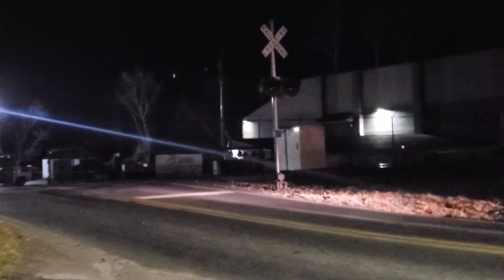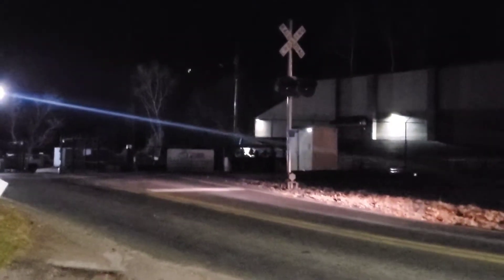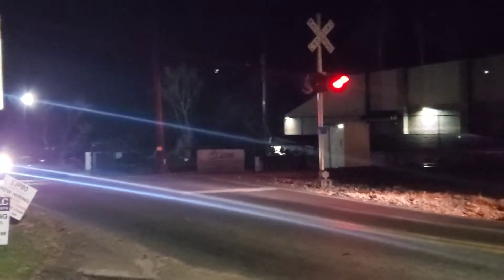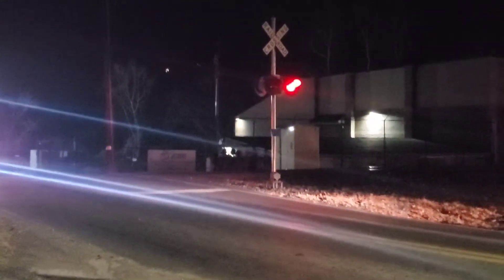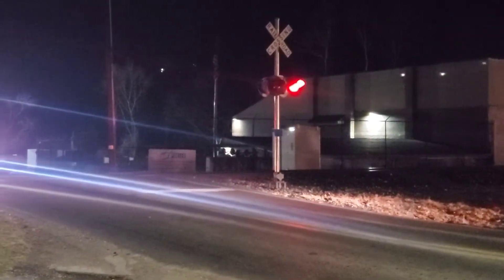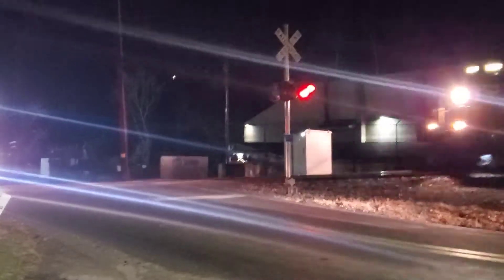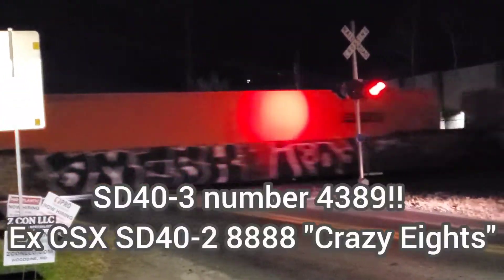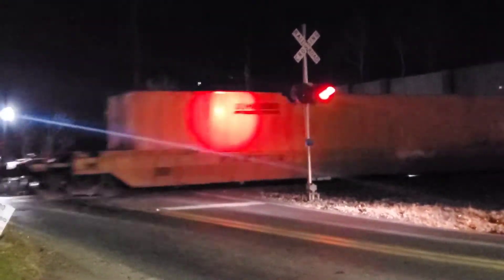Ex Crazy Eights locomotive + P&LE sticker unit on CSX I-138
On November 29th, 2021 at approximately 8:18pm, CSX intermodal I-138 rushed through the town of Woodbine, MD with an interesting locomotive consist.

Locomotives:
CSX 3252, a GE ES44AC-H
**CSX 4389, an EMD SD40-3 (fmr. 8888)**
CSX 2729, an EMD GP38-2
*CSX 3173, a GE ES44AC-H (P&LE sticker)*